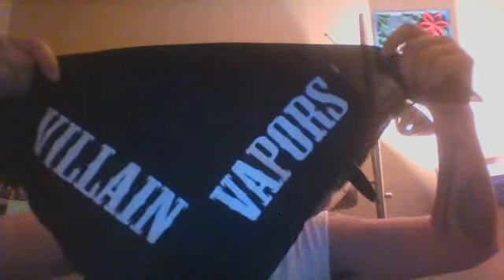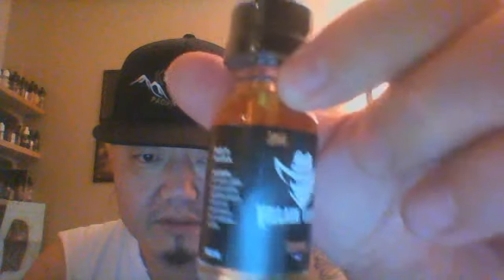Villain Vapors Flavor Review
Review of flavors from Villain Vapors-
Makers of Villain Vapors and Saloon Select, locally sourced ingredients and locally made liquid, quality bottling and packaging, solid clouds and robust flavors make for an excellent all day vape line.
Flavors Reviewed-
Capone- Sweet and Savory Tobacco
Tombstone- A solid menthol vape with an undertone of fruit
Pair of Deuces- Honeydew melon and pear, my favorite of the set tried.